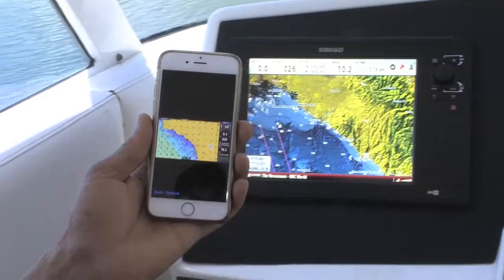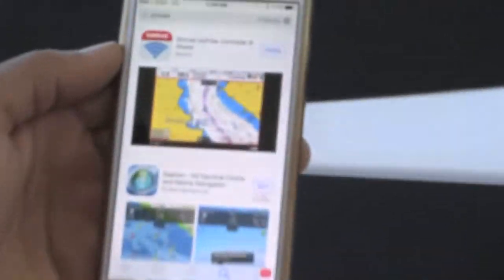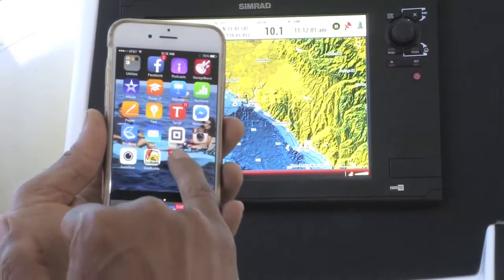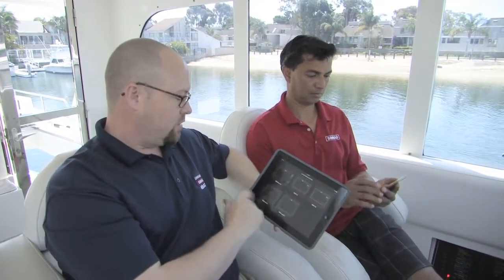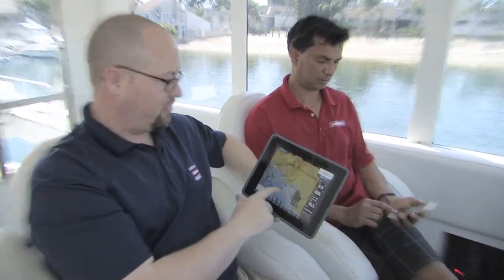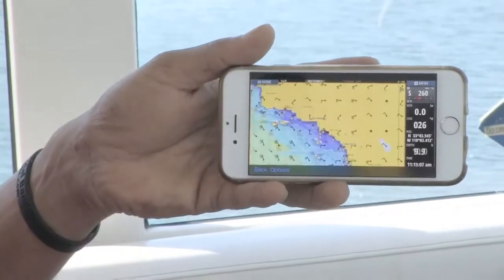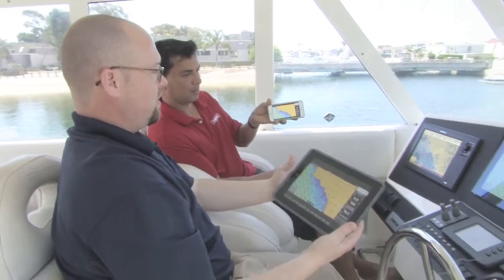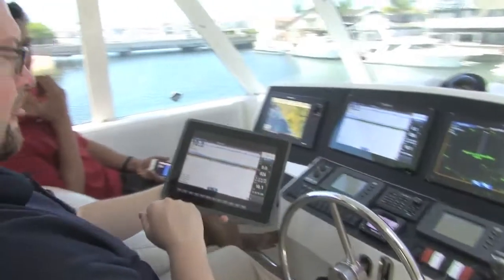How to download Simrads Go Free WiFi App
Simrads Scott Fordice explains how to download Simrads Go Free App from the ITunes store and how to use it on your smart phone and or tablet. Simrad Go With Confidence.